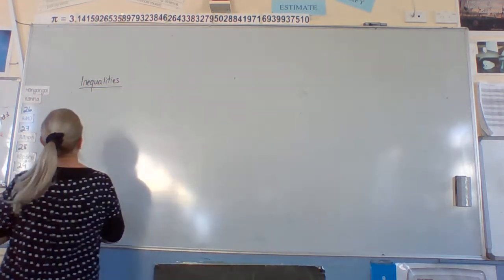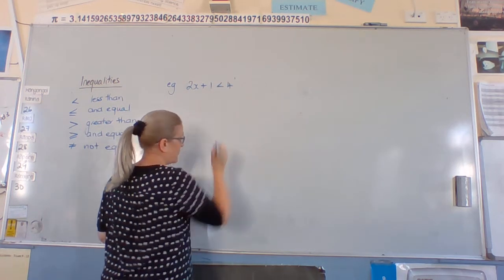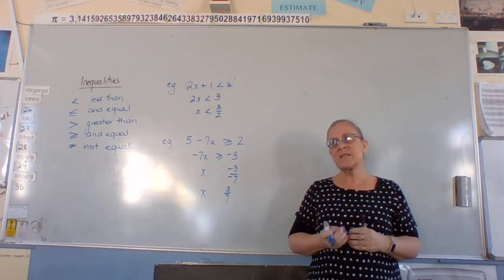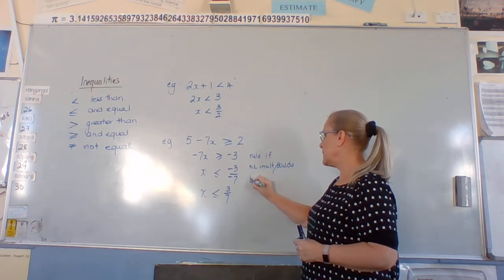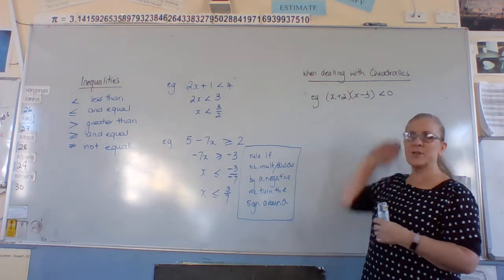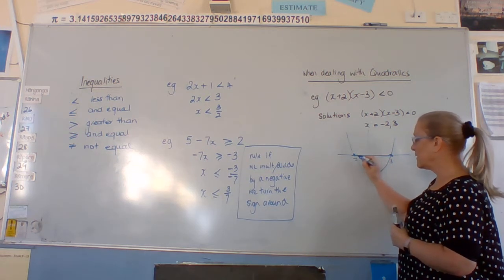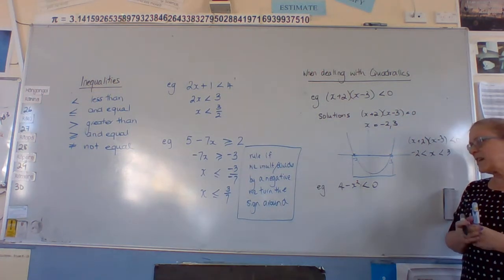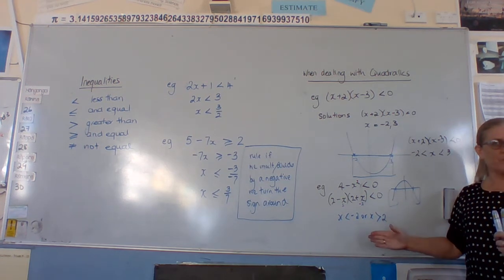NCEA Level Two 2.6 Inequalities including quadratics